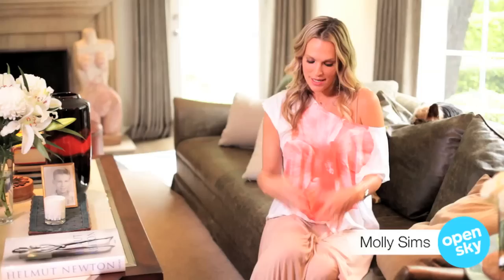Molly Sims for OpenSky: Model Off Duty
Molly Sims shows you one of her favorite, comfy looks.  Shop the Model Off Duty collection only on OpenSky

OpenSky is a shopping experience that matches individual taste with the exceptional finds of industry insiders.

Our Insiders include:

• Martha Stewart
• Bobby Flay
• Bethenny Frankel
• Shaq
• Tom Colicchio
• Ali Fedotowsky
• Kristin Cavallari
• Alton Brown
• Ted Allen
• Andrew Zimmern
• Molly Sims
• Suze Yaloof Schwartz
• Veronica Webb
• Monet Mazur
• Bradley Bayou
• Zane Lamprey
• Michael Ruhlman
• Genevieve Gorder
• Julie Morgenstern
• Allegra Hicks
• Cynthia Rowley

And More!